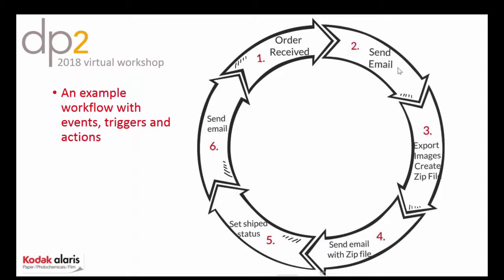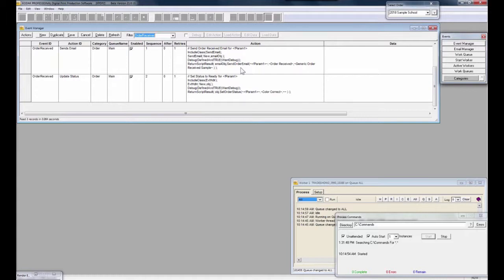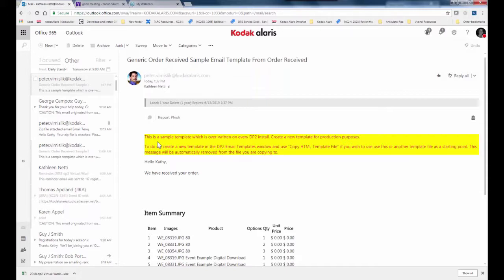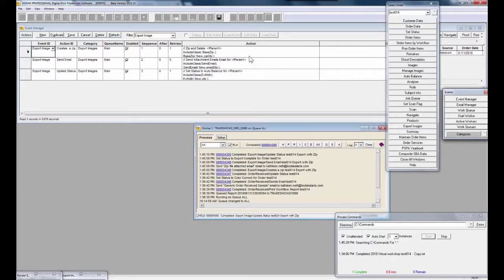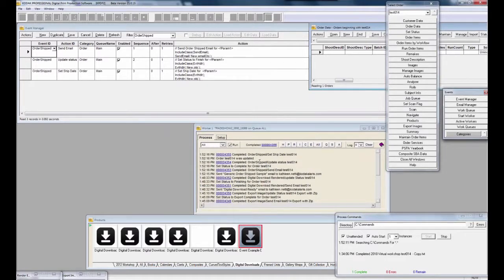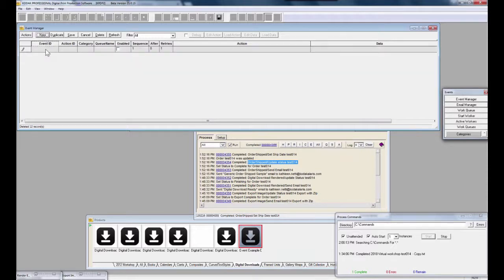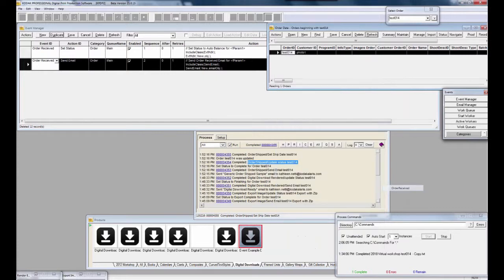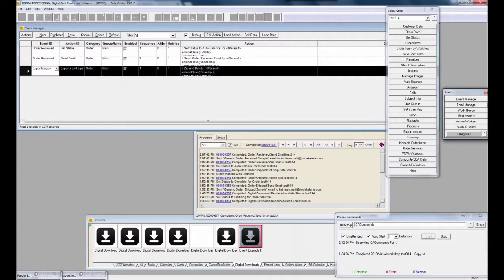2018 dp2 Virtual Workshop Event Workflow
dp2 examples of system events that, when triggered, make great things happen; reports get printed, emails/text messages are sent, db fields are updated and more. This session is designed to trigger your own discovery of how to best utilize events in your dp2 production environment!